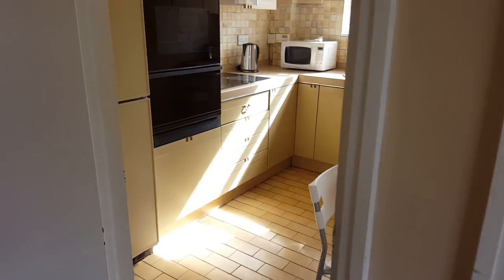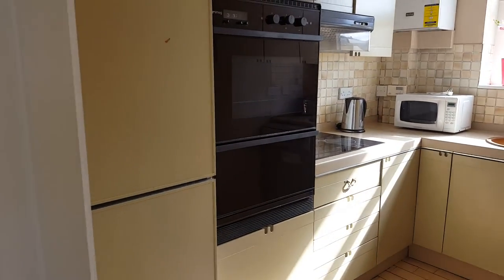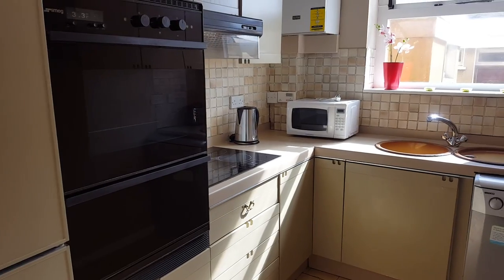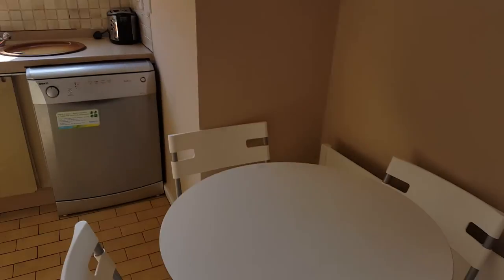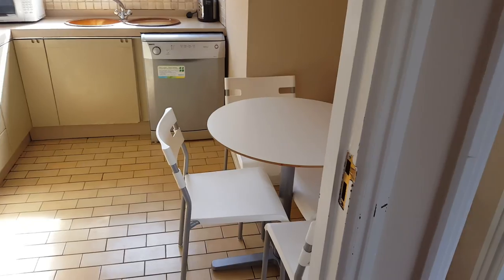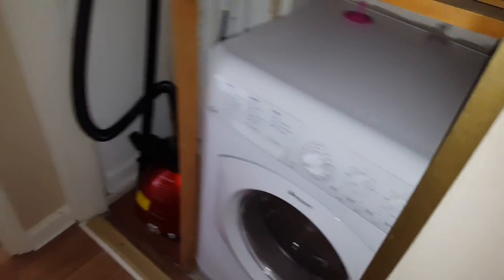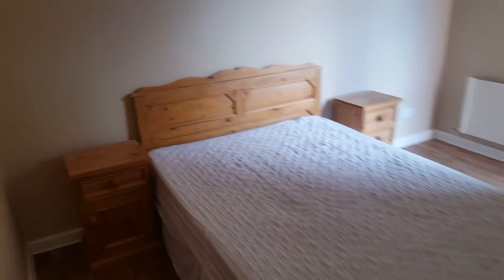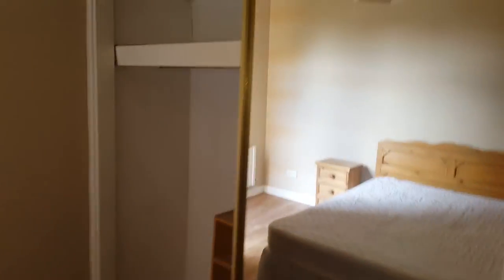Merrion Village, Ballsbridge - 2 bed apartment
2 bed apartment